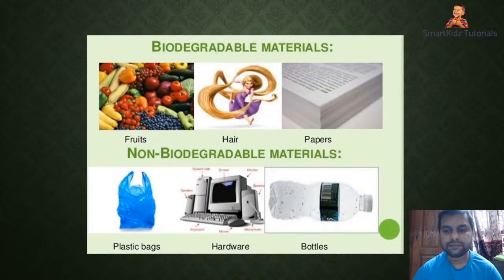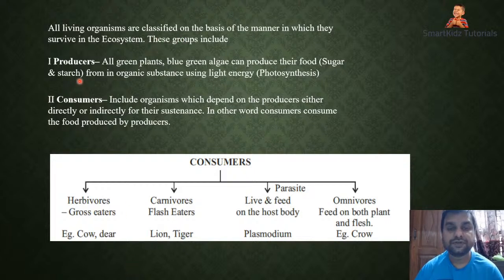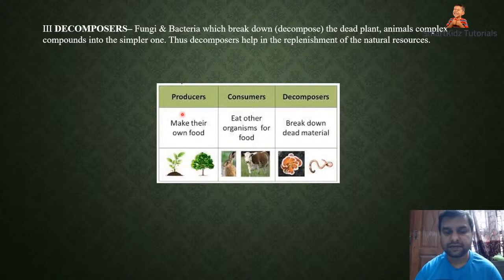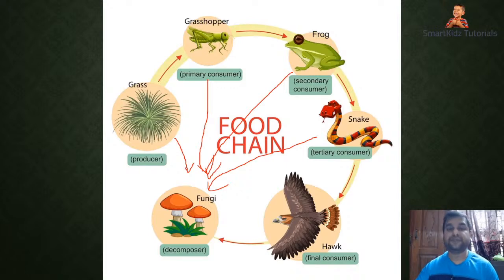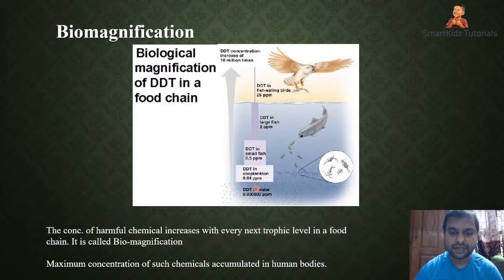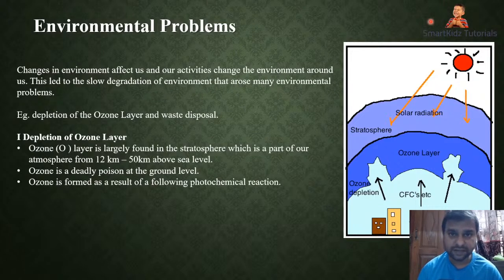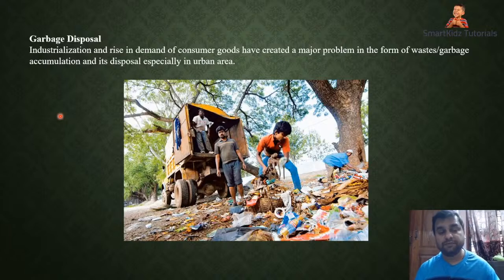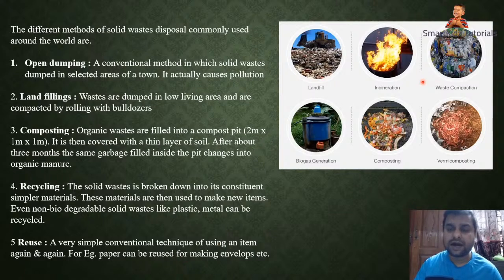Our Environment | Full Chapter | Class 10 Science Chapter 15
Main topics covered in this part of NCERT Class 10 Science,  Our Environment:

Introduction
Ecosystem and its components
Food Chain
Trophic Levels
Biomagnification
Food Web
Environmental Problems